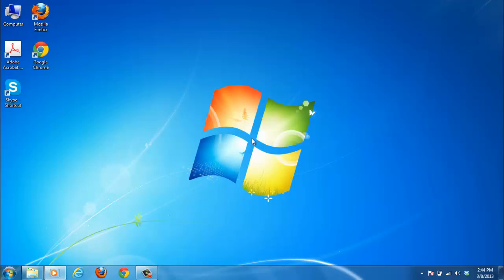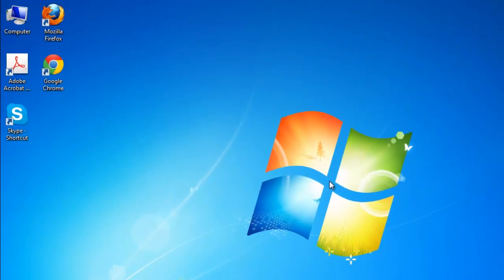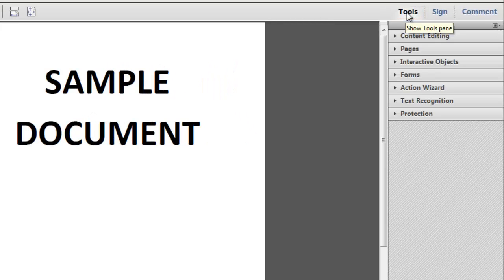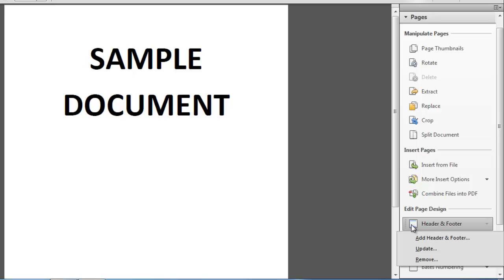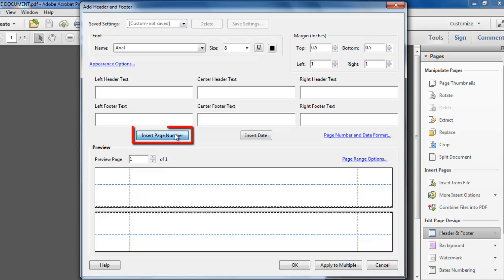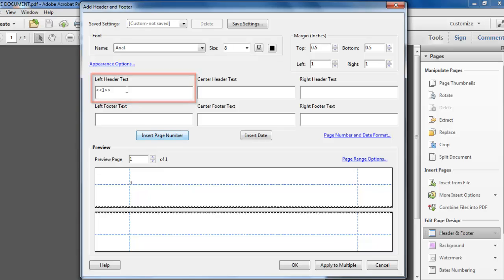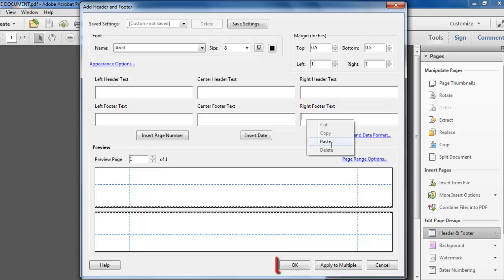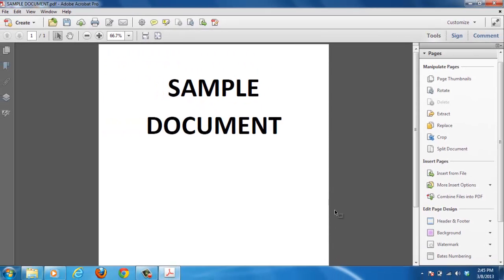How to Add Page Numbers to PDF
In this video tutorial we will show you how to add page numbers to a PDF.

This tutorial will show you how to add page numbers to pdf in Acrobat. This tutorial will be using Acrobat XI.

Step # 1 -- Opening the Pages Options

Start Acrobat XI and make sure that you have the PDF you want to add page numbers to open. Click the "Tools" option and at the top of the menu and from the options that appear click on the "Pages" option.

Step # 2 -- Giving the Pages Numbers

In this section find the "Head & Footer" option and click on it. In the menu that pops up click "Add Header & Footer". A window will appear that will allow you to create a header or footer which can be a page number. Click the "Insert Page Number" button and you will see a number surrounded by symbols appear in the "Left Header Text" box, cut and paste this to another box if you want it somewhere else on the page. Here we are placing it at the "Right Footer". Click "OK".

Step # 3 -- Checking the Page Numbers

You will now see on the pages of the PDF that page numbers have appeared and that is how to add page numbers to pdf.